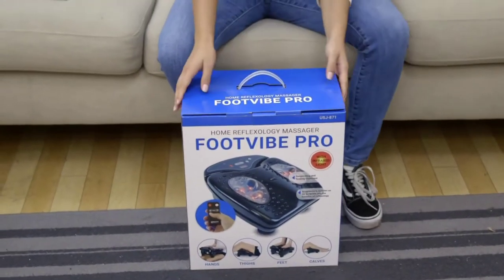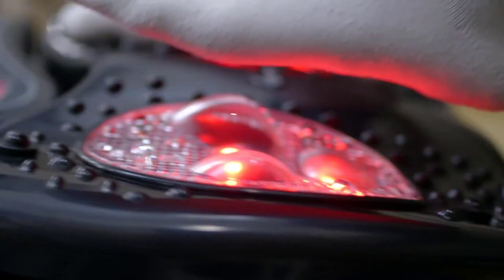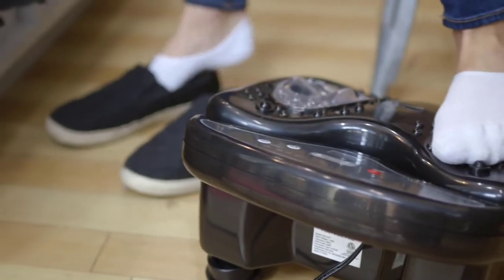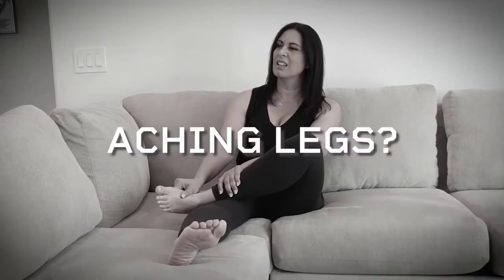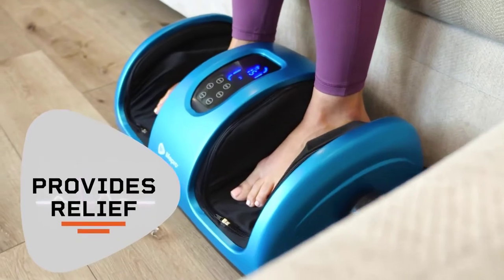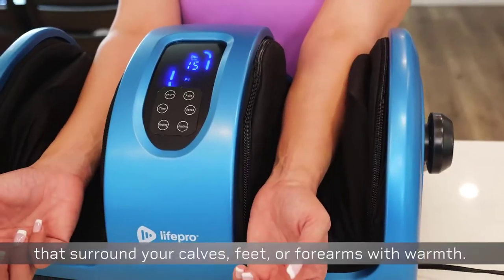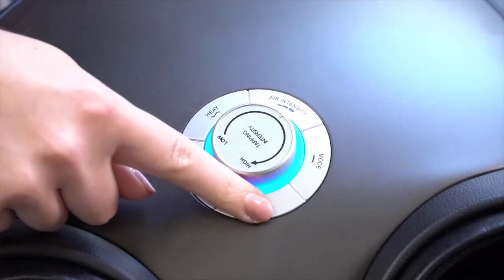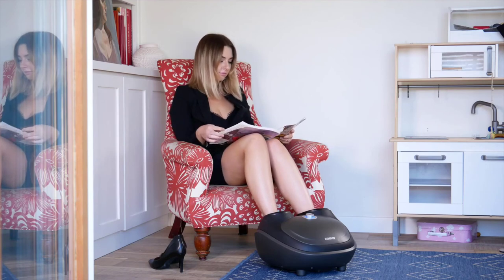Top 5 Best Foot Massagers to Buy in 2022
In this video we shared top 5 best foot massagers .

5 ► Costway Therapeutic Shiatsu Foot Massager
Amazon US
4 ► Daiwa Felicity Foot Massager Machine
Amazon US
3 ► MIKO Foot Massager
Amazon US
2 ► LifePro Calf and Foot Massager
Amazon US
1 ► RENPHO Foot Massager
Amazon US